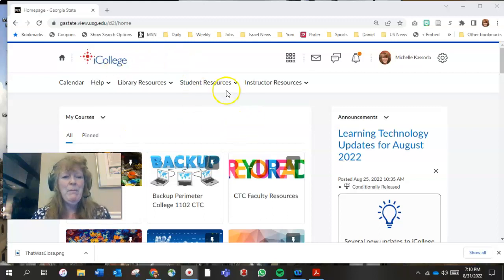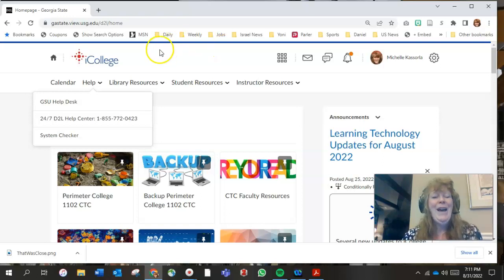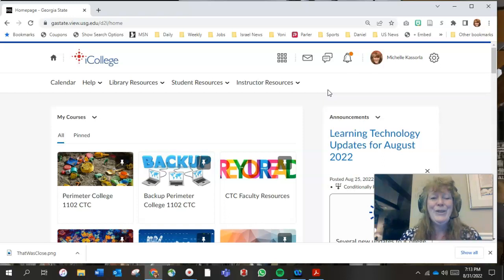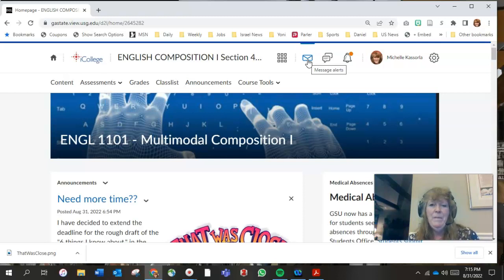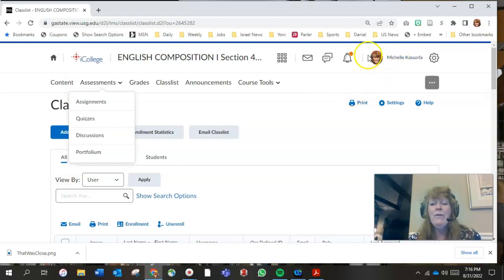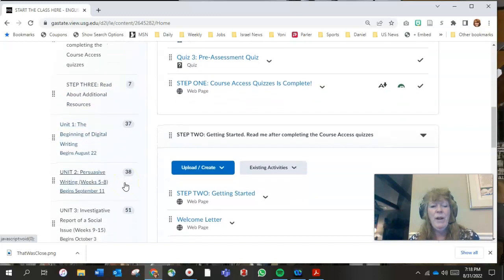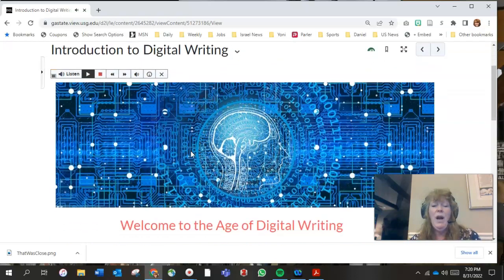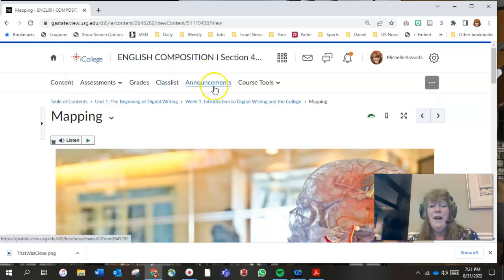Getting Around the Class in iCollege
This is a video about navigating my English 1101 class in iCollege.